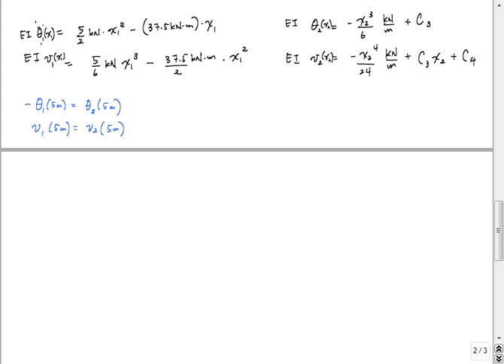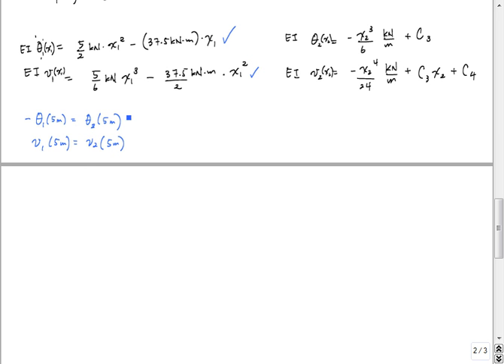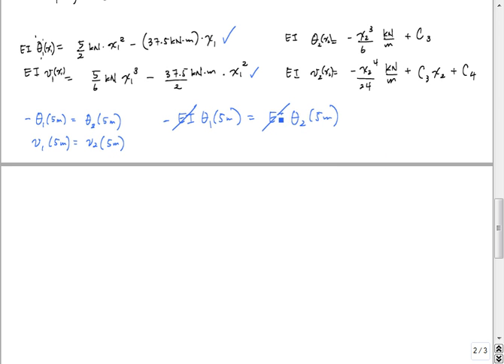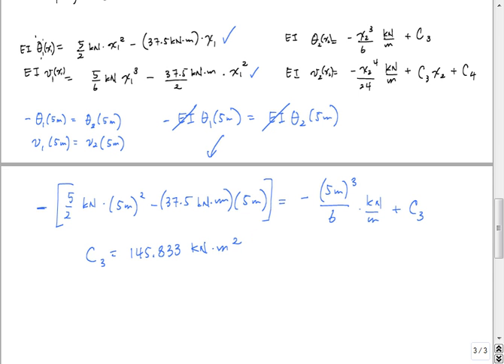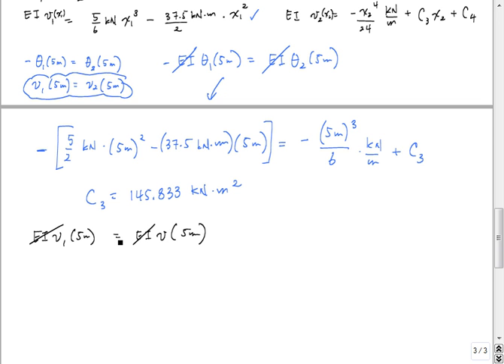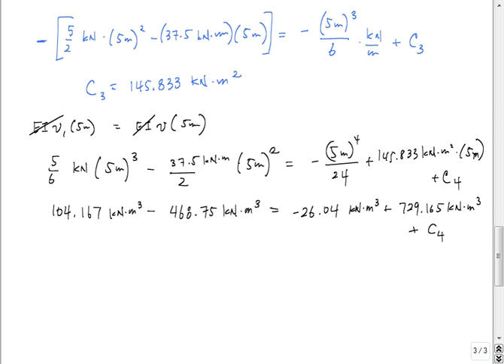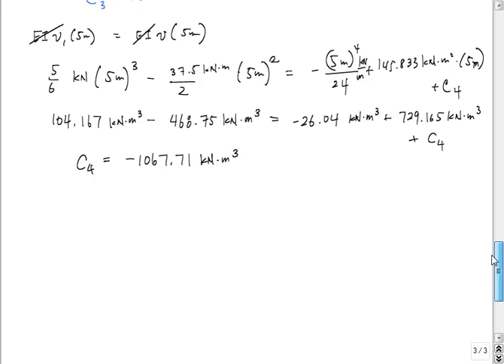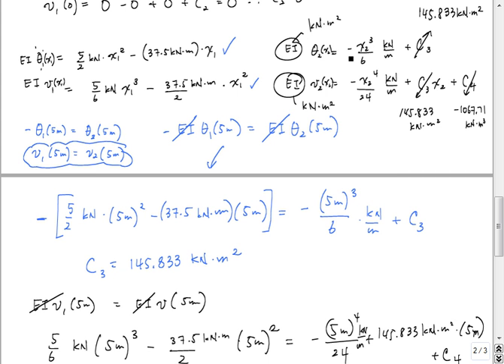Beam Deflections - Double Integration Method Example (Part 3/3) - Structural Analysis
Finishing up the example problem for the beam deflection calculation using the double integration.  Solving for the remaining constants.